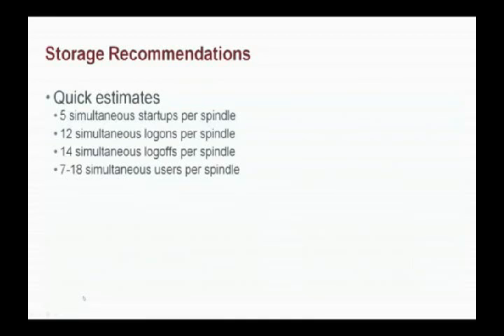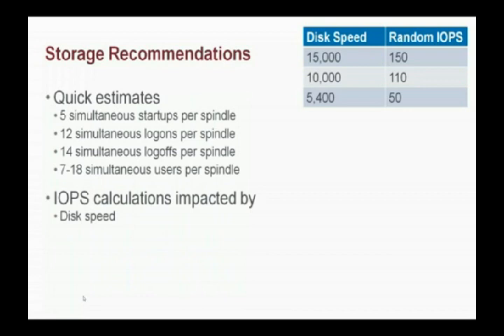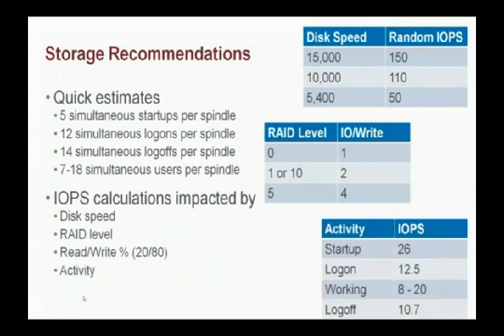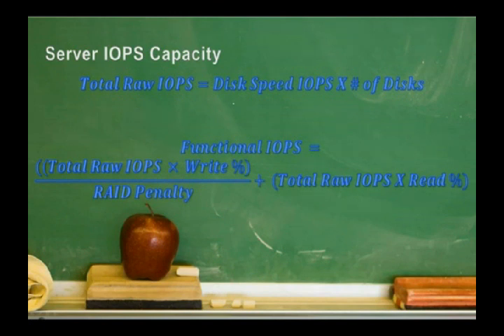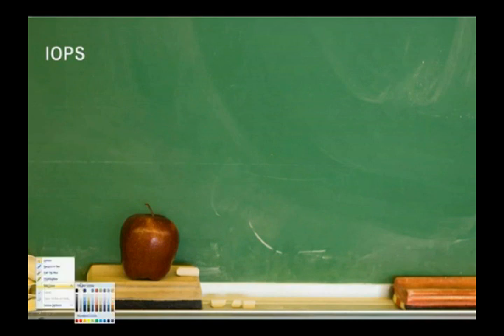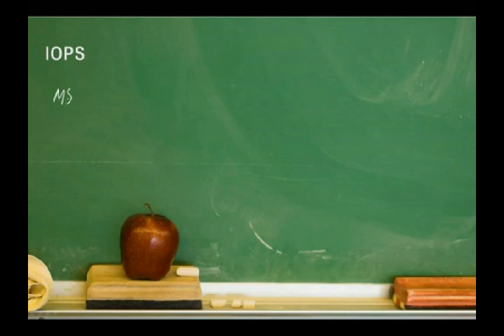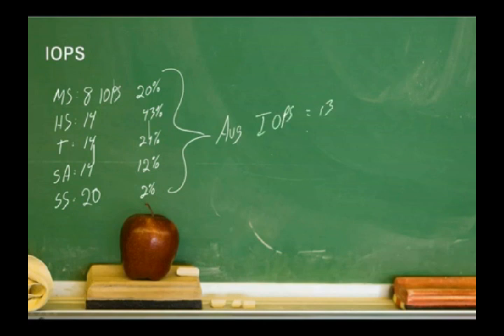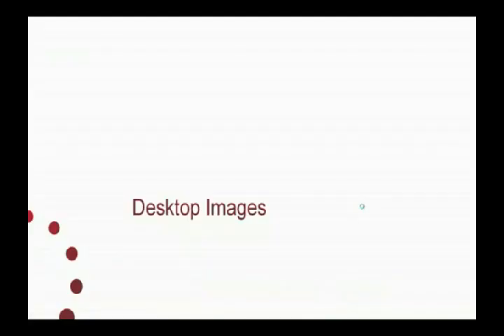Calculating IOPS for VDI